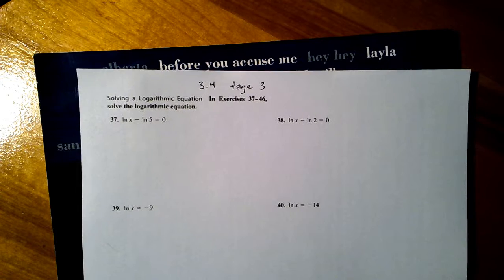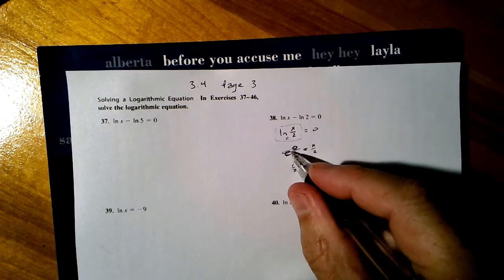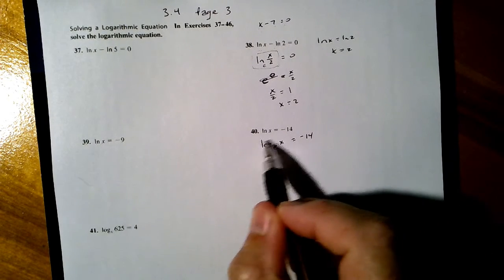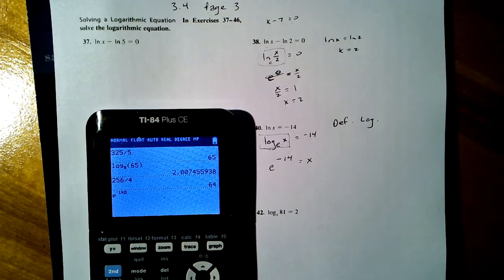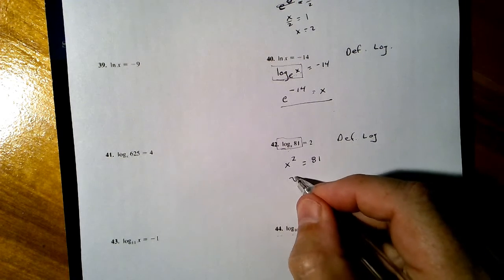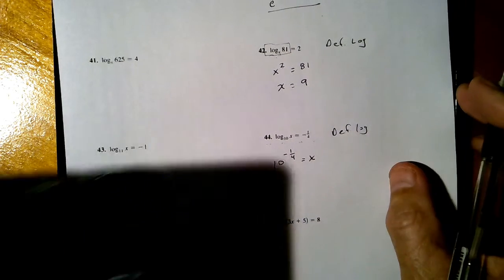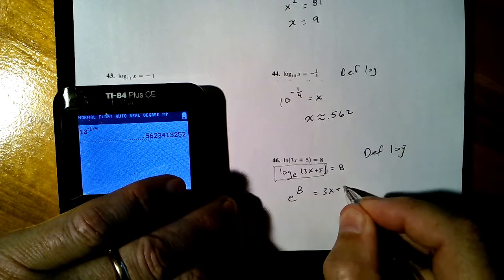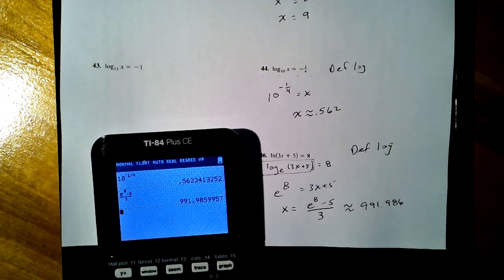3.4 page 3